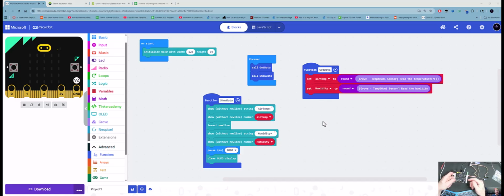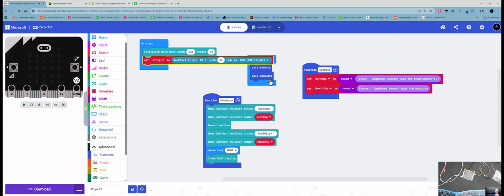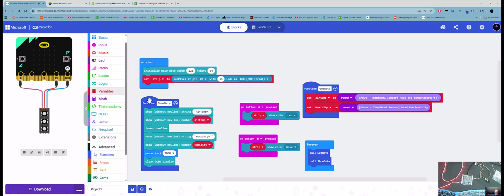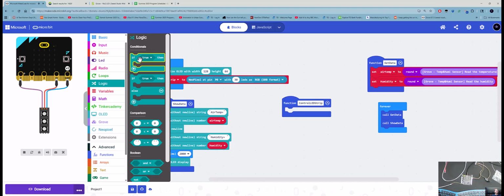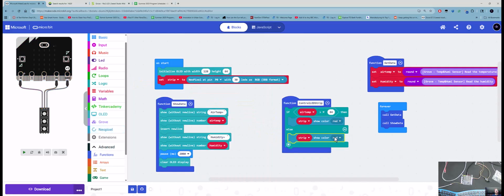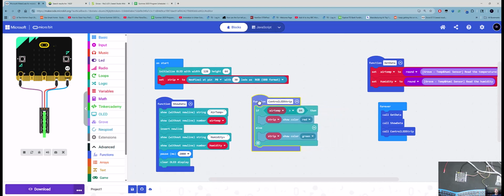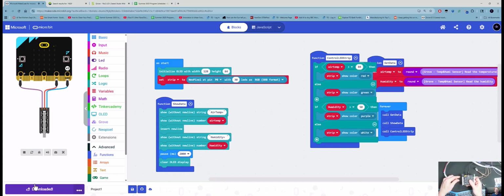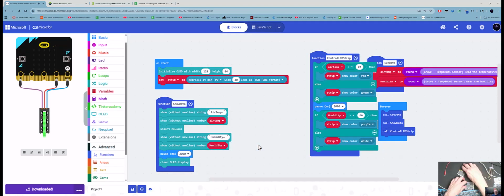5. Using an LED Strip with the BBC Micro:bit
In this video we walk you through how to use the BBC Micro:bit  and the Seeed Studio AHT20 Grove sensor to collect air temperature and humidity data.

A I2C hub (If you have the AHT 20 sensor still attached)

You will also need a USB A (or C) to micro:usb cable to connect your micro:bit to your computer.

If materials are out of stock at Seeed Studio
Most of the Seeed Studio materials are shipped from California but you can also enter in the SKU for the sensor and look for them